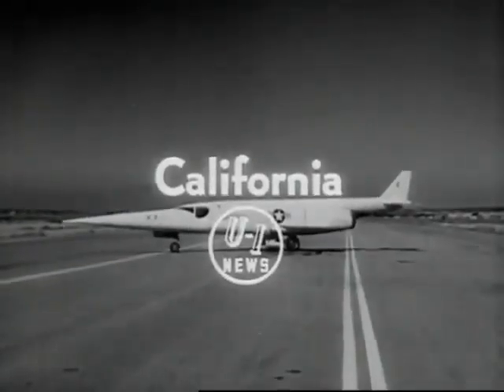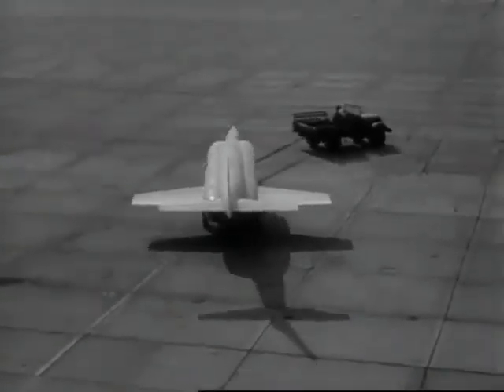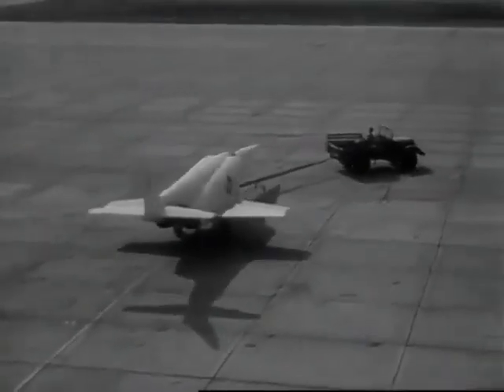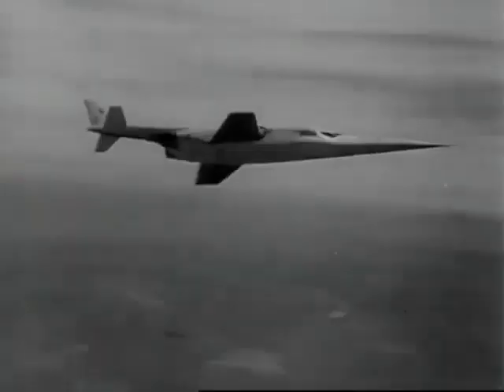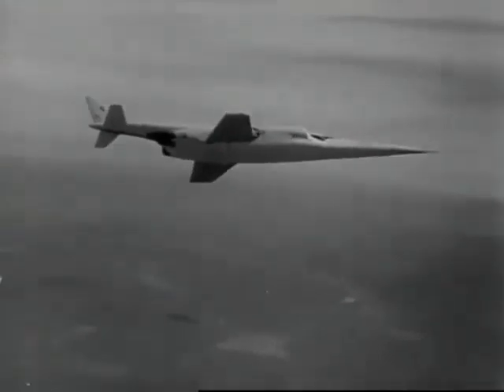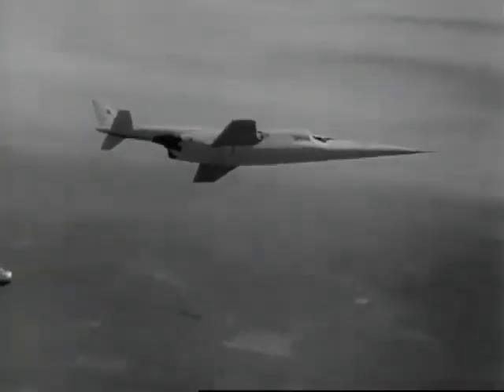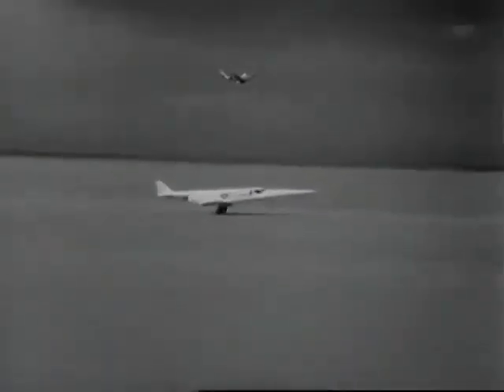Douglas X-3 Stiletto